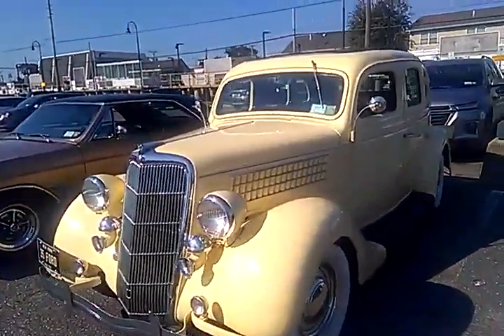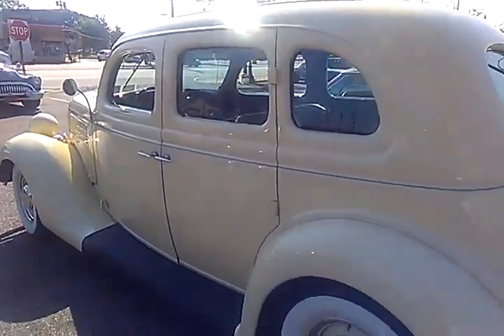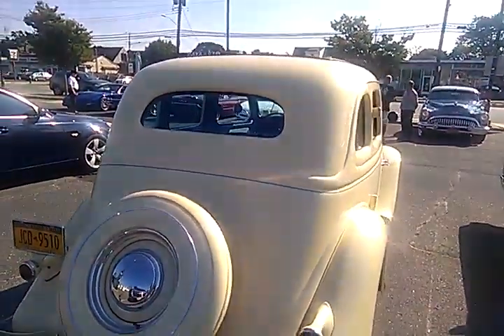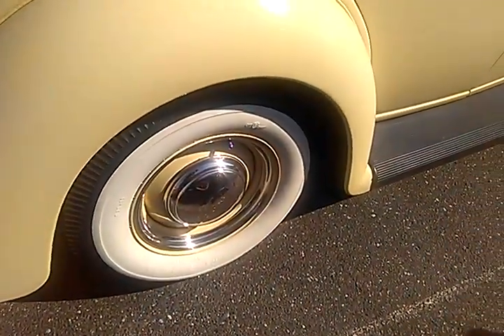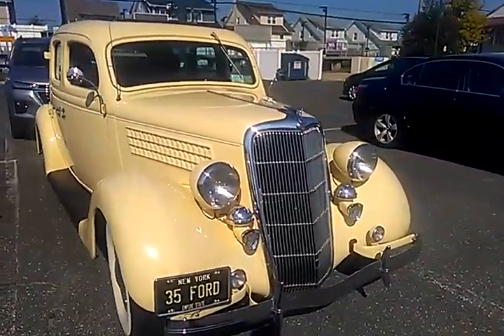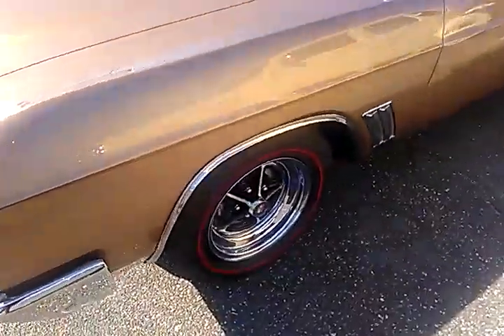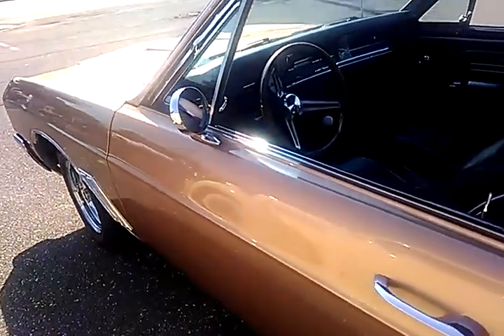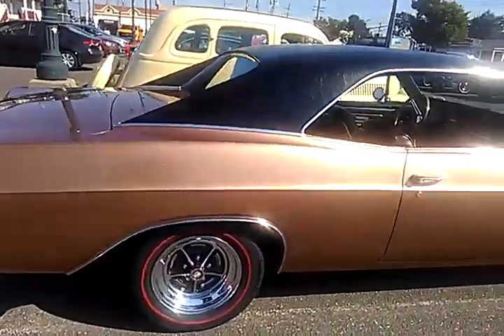1935 Ford Fordor sedan